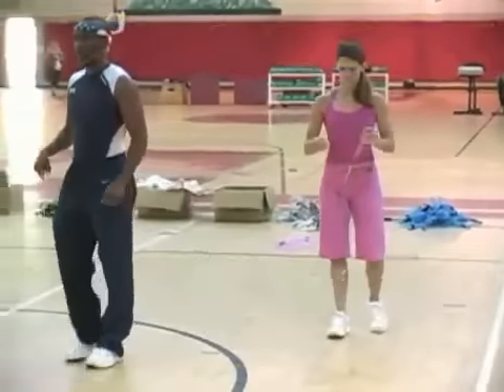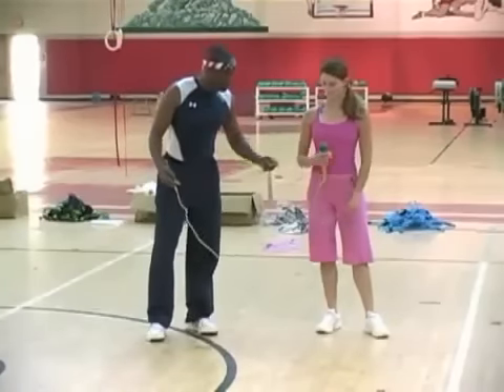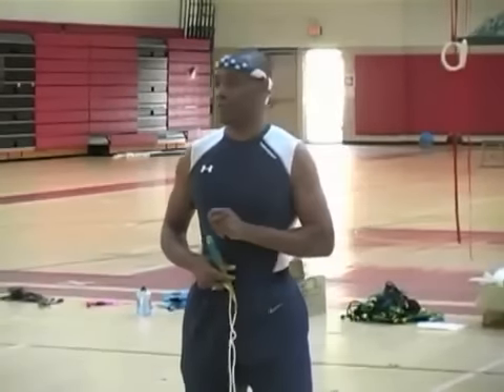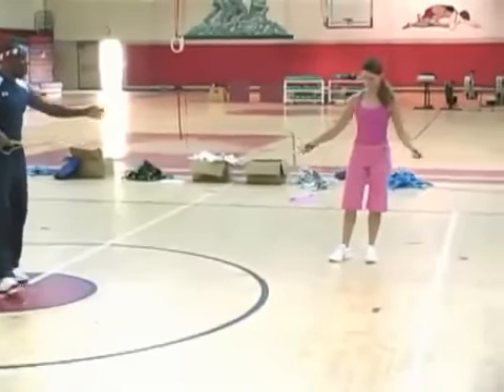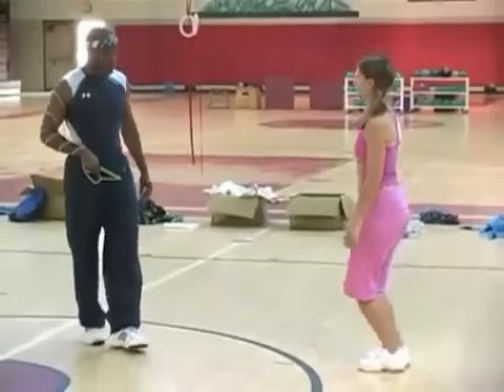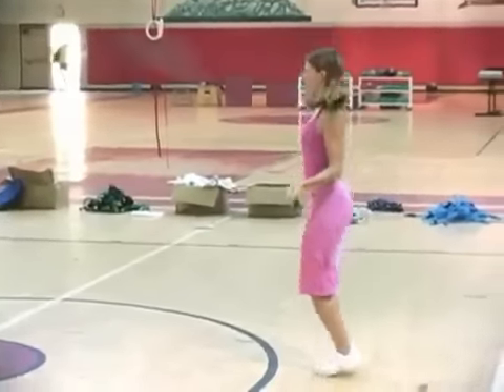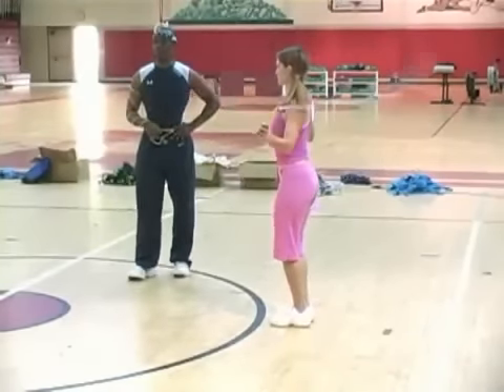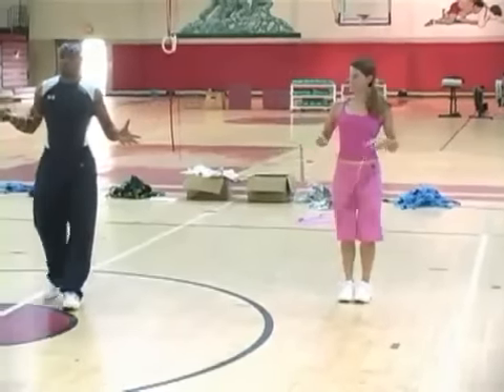Buddy Lee - How to start Jump Rope